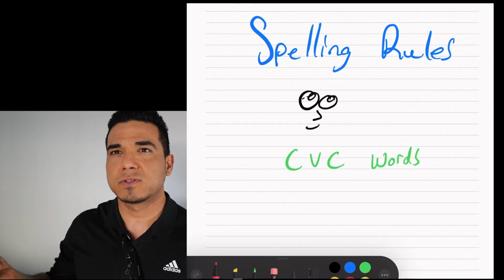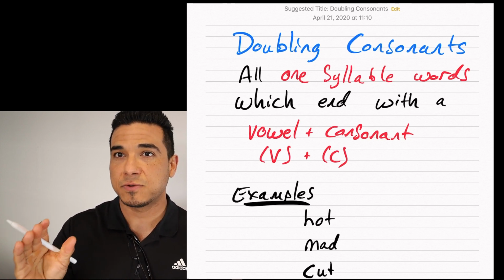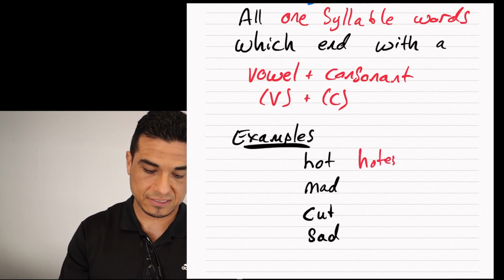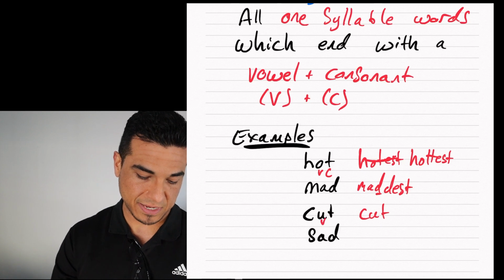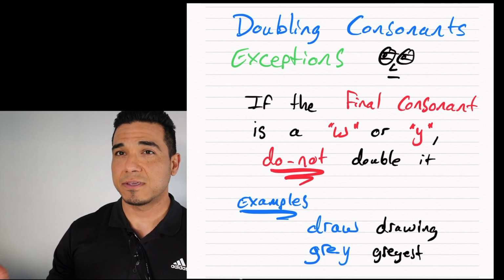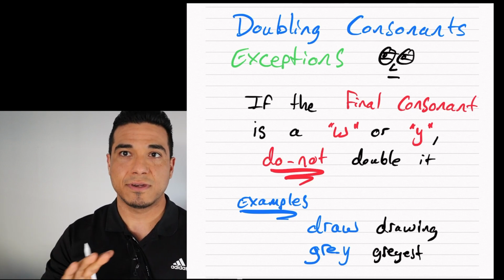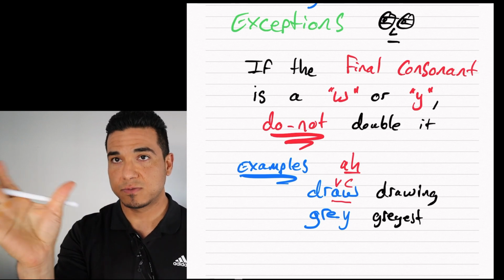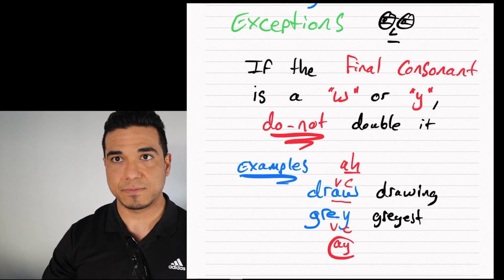English Spelling Rule: Consonant Vowel Consonant (CVC)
During today's lesson, we review the consonant + vowel + consonant (CVC) spelling rule in English.  Special exceptions are mentioned to be alert for when spelling new and unfamiliar words.  Be sure to take notes to capture the information found in this video to help you study offline!  Thanks for joining me!